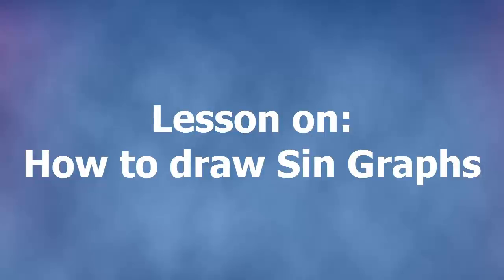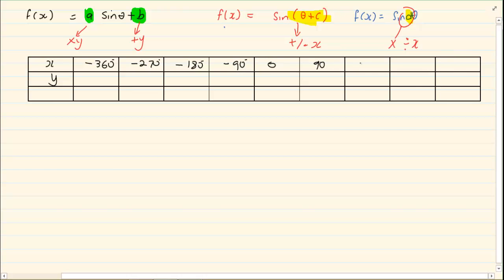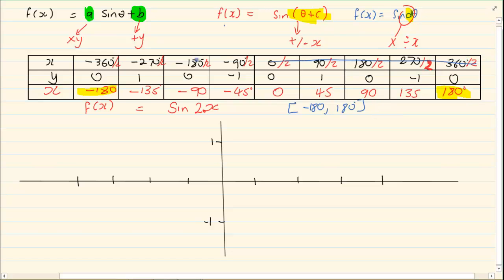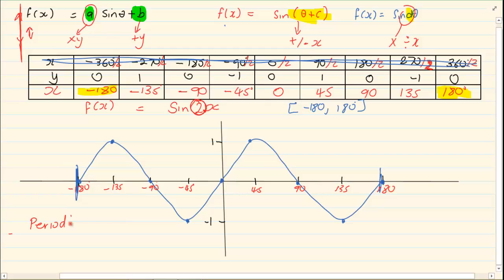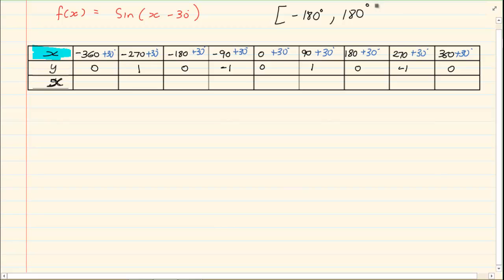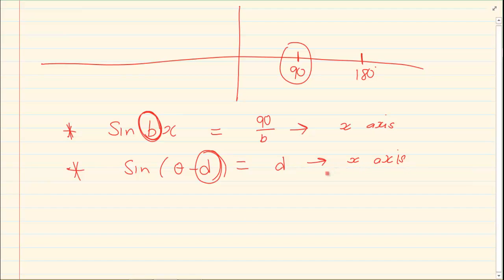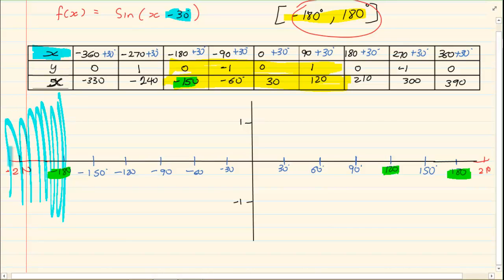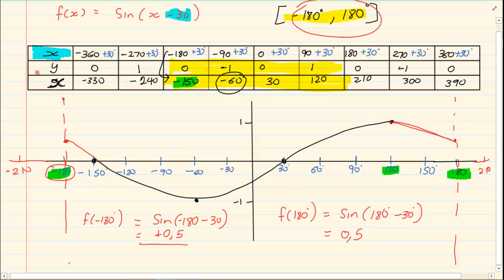Grade 11: Trigonometry : How to draw Sin graphs